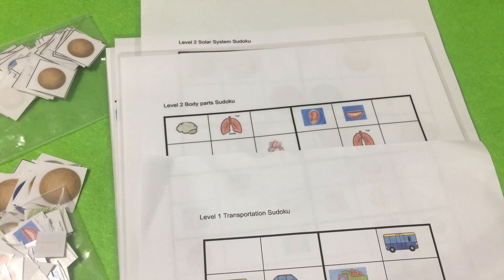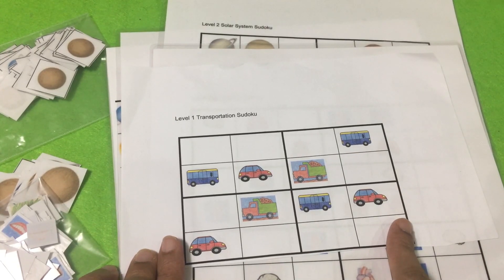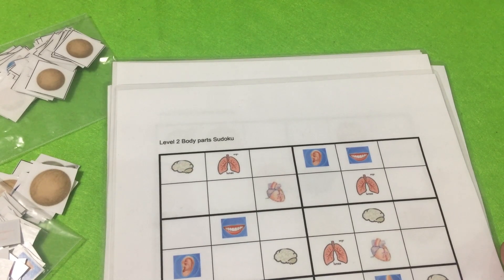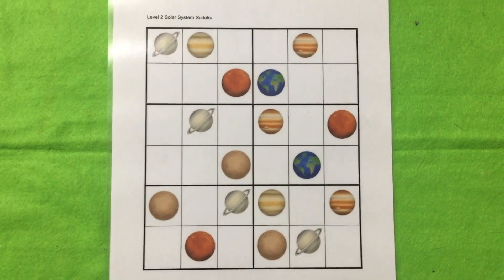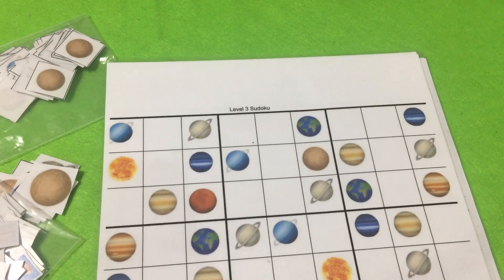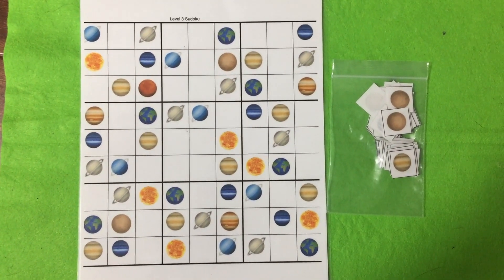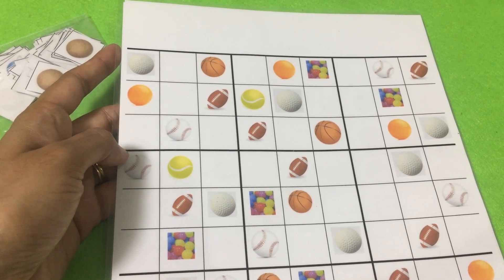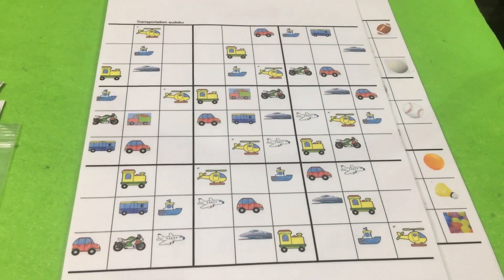Sudoku for kids | Free Sudoku printable for kids | Sudoku for kindergarten,preschoolers,graders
Hello everyone,

Welcome to our todays video on How to introduce sudoku in a kids friendly theme.I have made some printable on sudoku for kids.

Sudoku is of numbers but I felt its best to introduce sudoku in a kid's friendly theme before we get into the actual concept of sudoku with numbers.

Please watch the video and let me know if you need the printable for the same.

Music credit

Listen ad-free with YouTube Premium
Song
Candyland
Artist
Tobu
BMI - Broadcast Music Inc., Featherstone Music (publishing), UMPI, and 15 Music Rights Societies